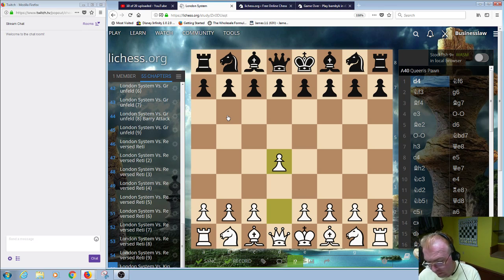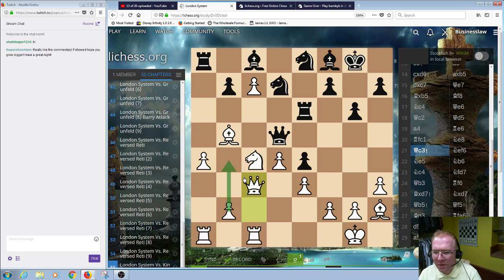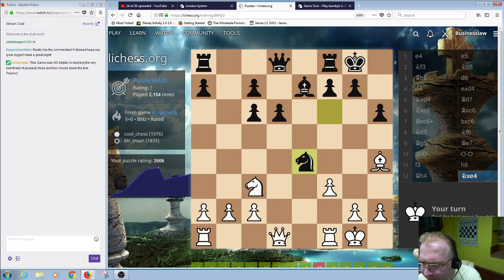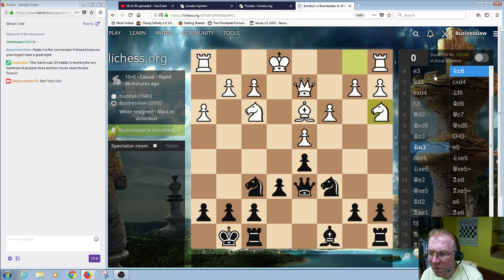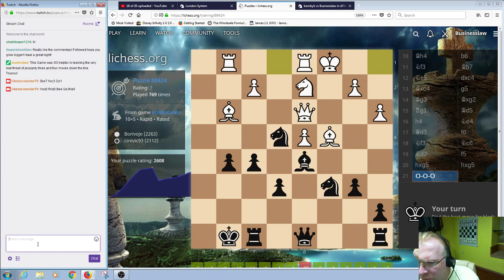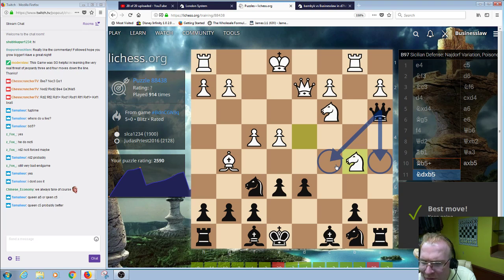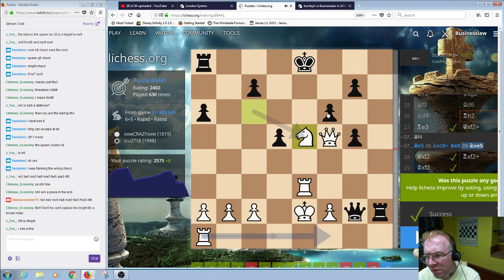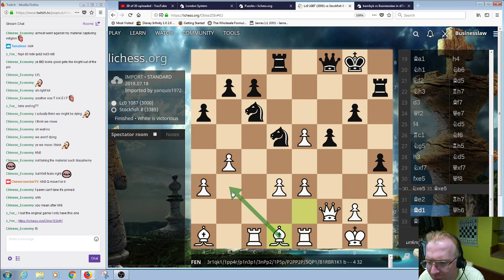Chess Cruncher TV The Climb to 2700 in Tactics 8 10 2018